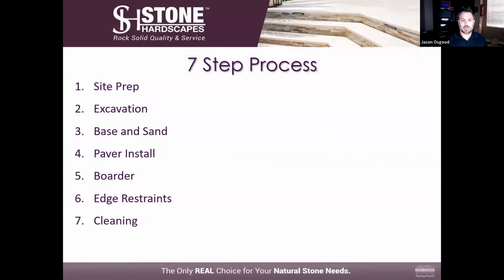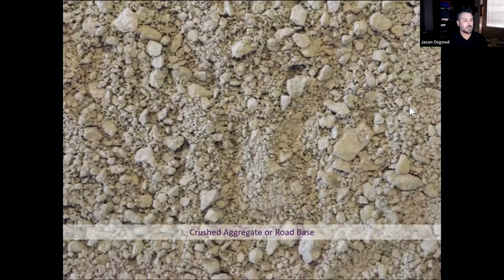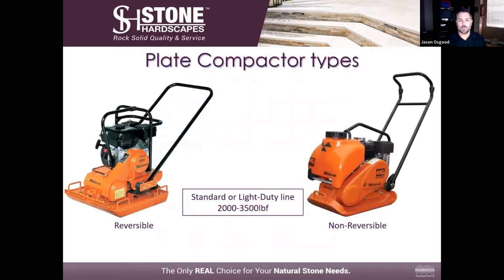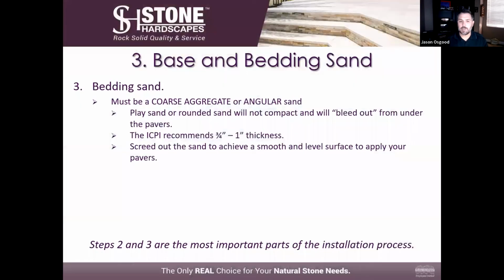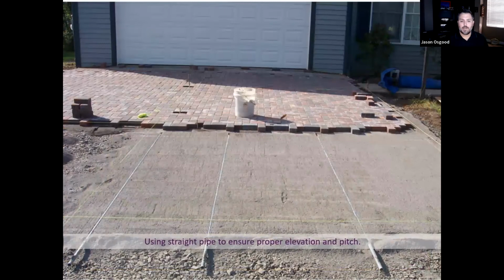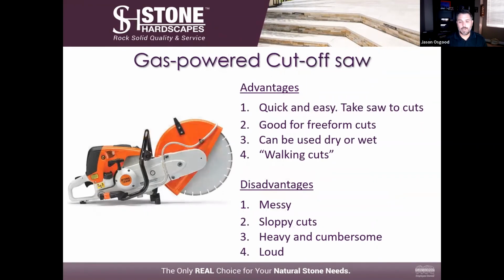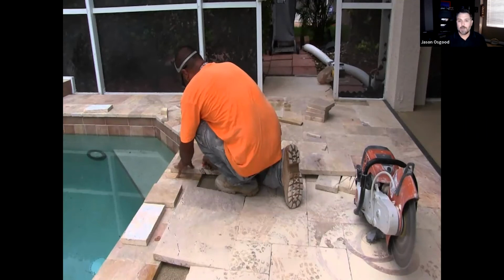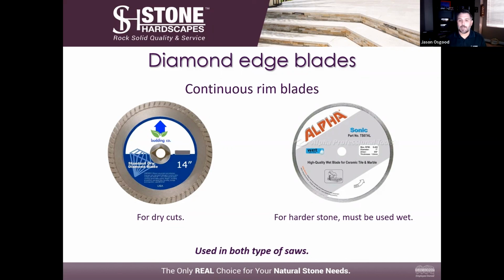StoneTalk: Best Practices for Natural Stone Installation Part 2 - Webinar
Learn advanced techniques and procedures, and other natural stone installation best practices in this webinar, presented by StoneHardscapes' our Senior Director of Distribution, Jason Osgood, with over 20 years of industry experience.